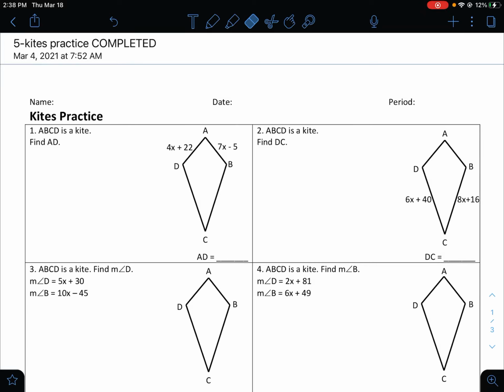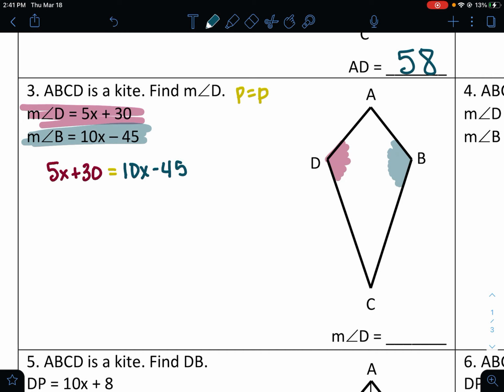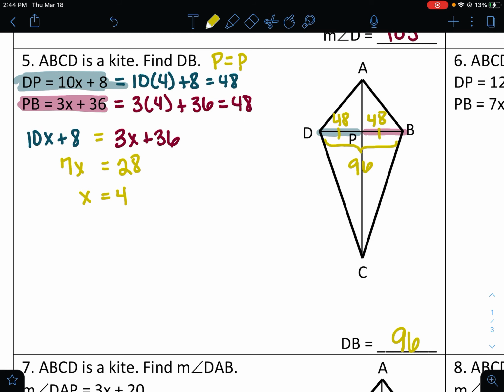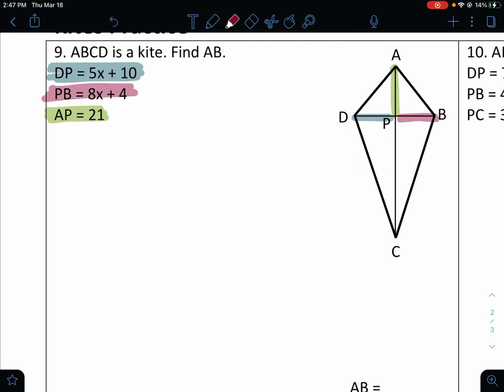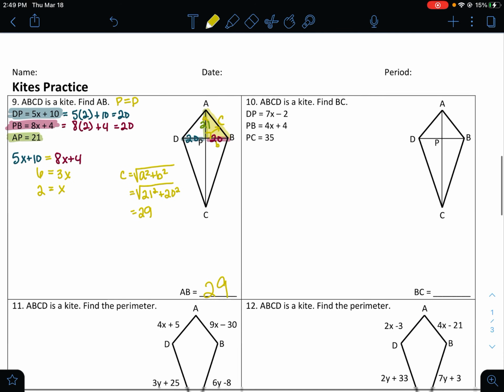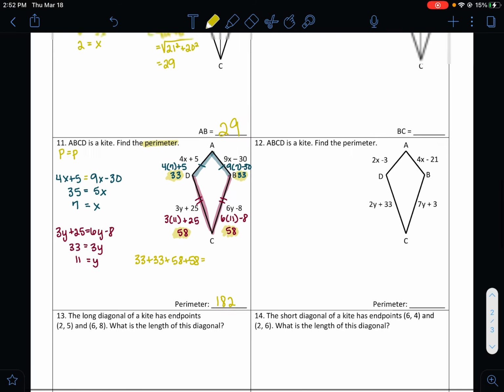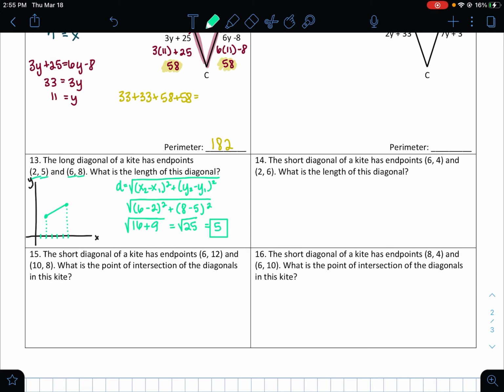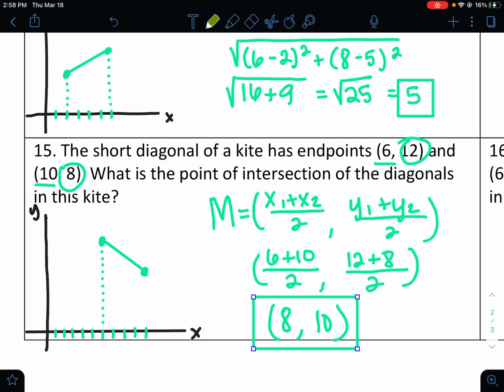Kites Practice (Odd s)